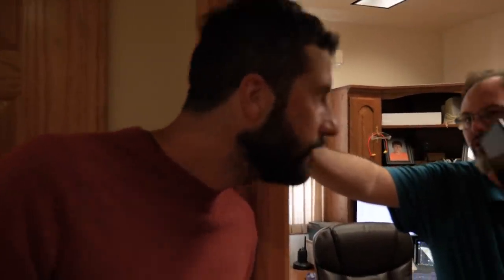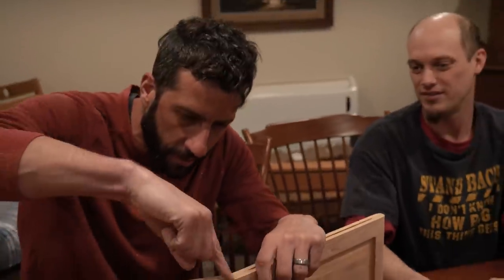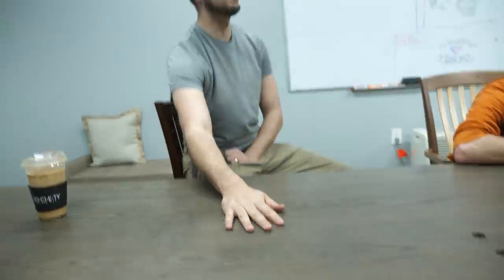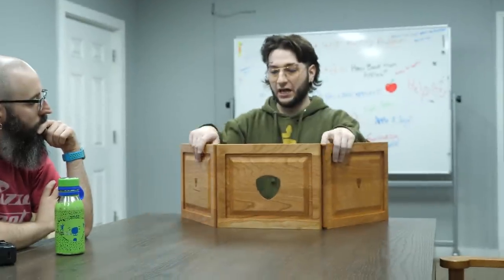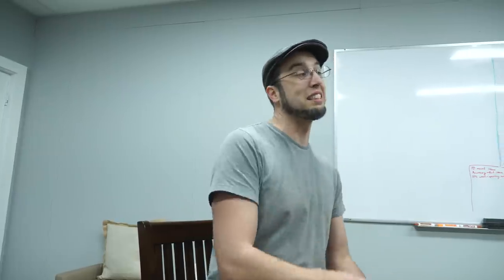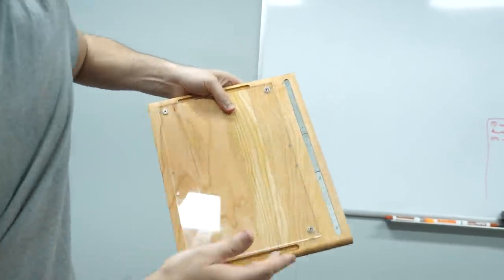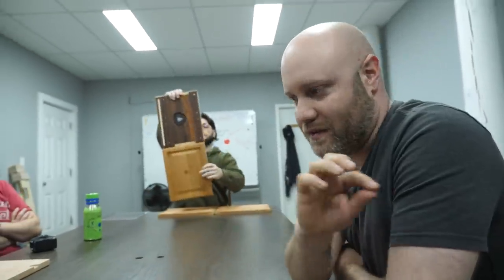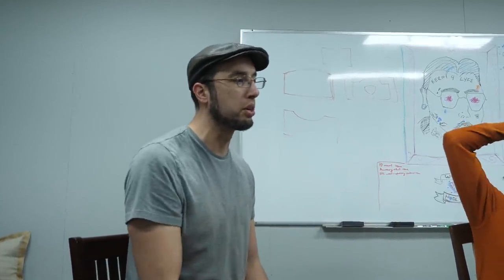New GM Screen Design Pt. 4 (this thing is dangerous)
In S9E51 of Wyrm Lyfe, Crazy Ed knocked out some more GM Screen prototypes! This thing is looking much better and much more dangerous. Hold on to your bungholes.